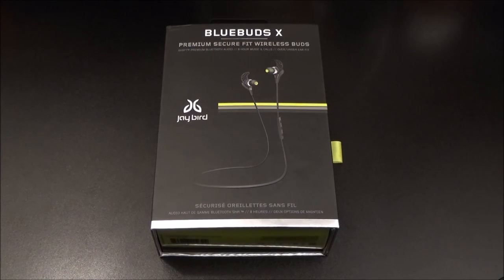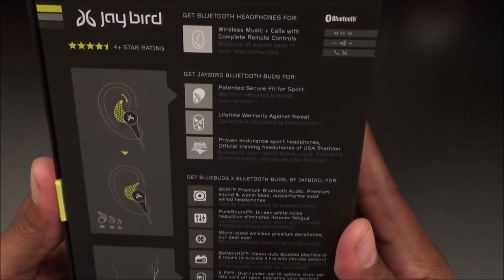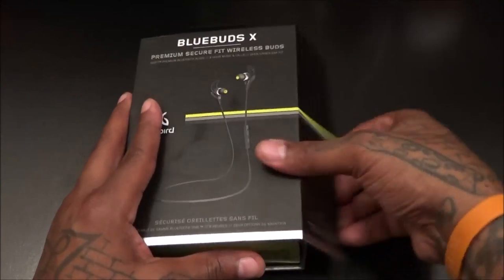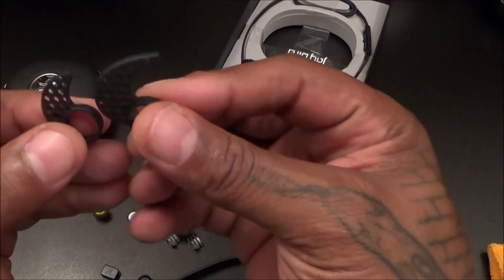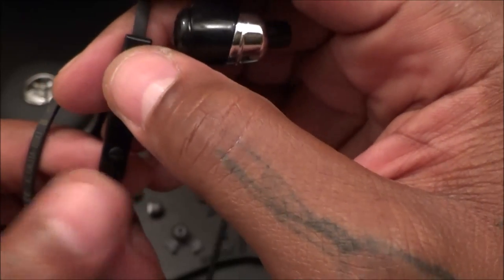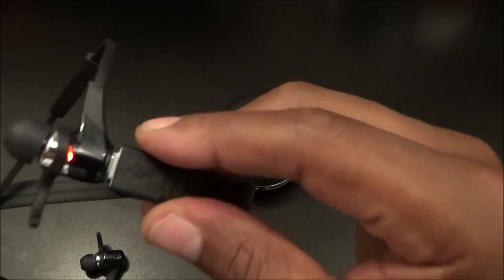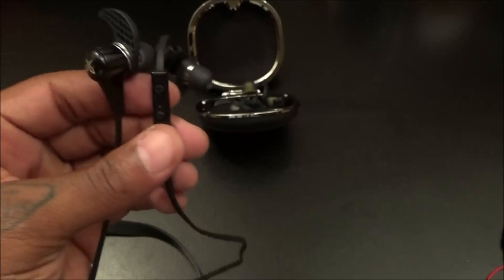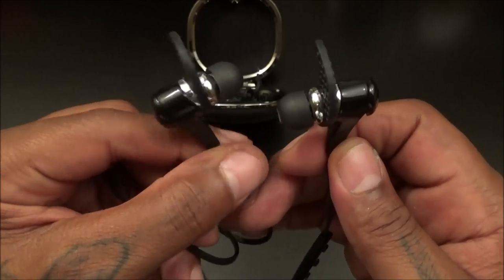JayBird BlueBuds X Sport Bluetooth Headphones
These are a GO!

Breakthrough exclusive technology doubles JayBird BlueBud X playtime to a solid 8 hours, offering a full week of workouts, or a full day of listening.
•SignalPlus for skip-free music outdoors. Use your music device left/right side, above/below waist, doesn't matter with SignalPlus.
•Shift Premium Bluetooth Audio. By writing our own version of Bluetooth SBC codec we have rewritten the rules about how Bluetooth should sound. Shift delivers clear precise audio similar to wired audio performance
•PureSound In-ear white noise and listener fatigue reduction. Eliminates the white noise and delivers a clean audio experience offering hours of pure enjoyment.
•Lifetime Warranty Against Sweat